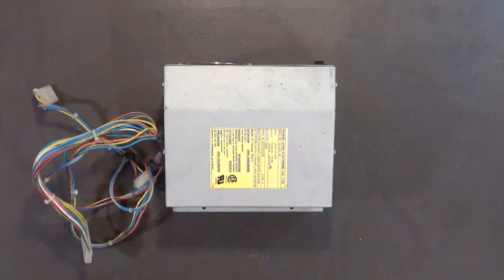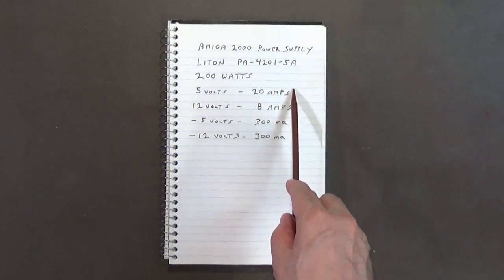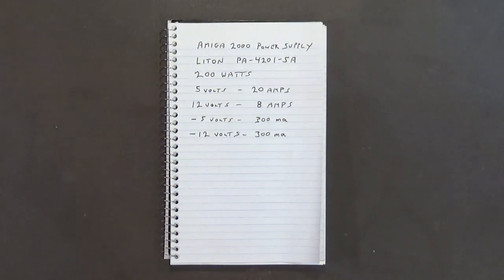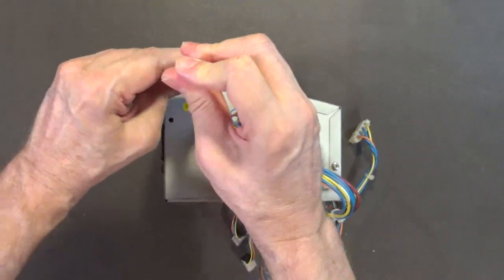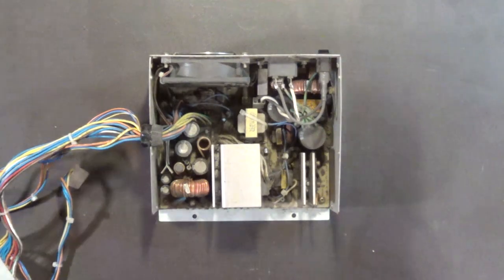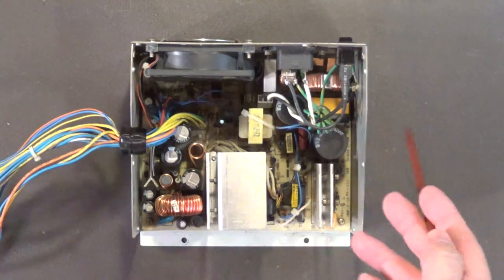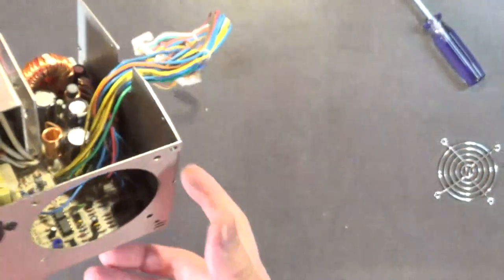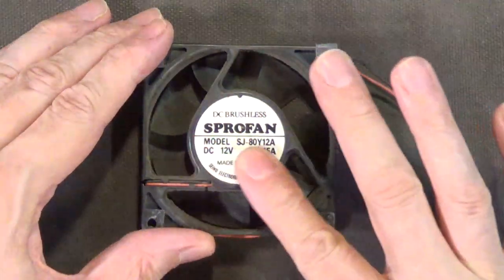Amiga 2000 Power Supply - Recap and New Fan - Part 1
In this two part video I recap my Amiga 2000 power supply.  I also replace the old fan with a new one.